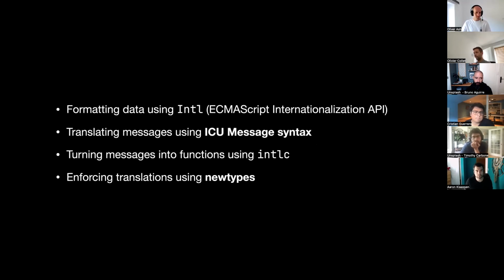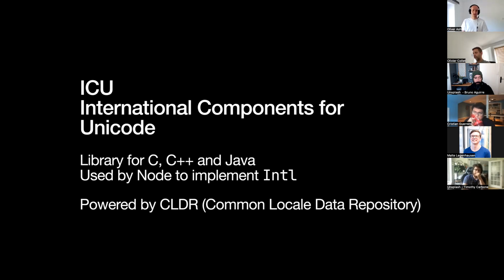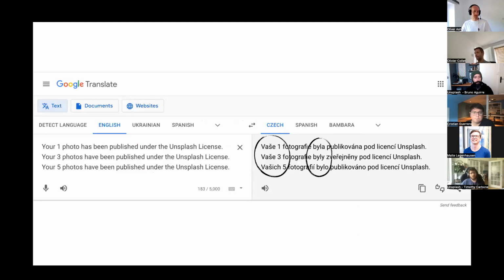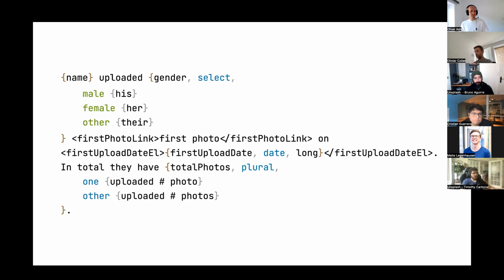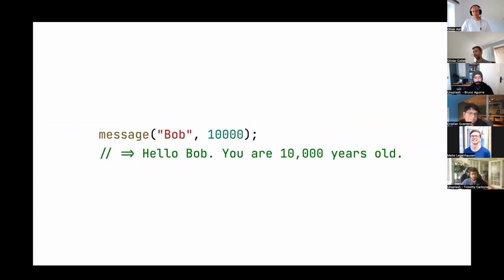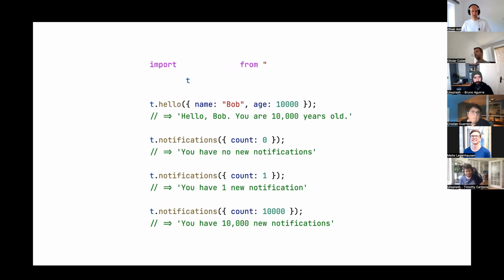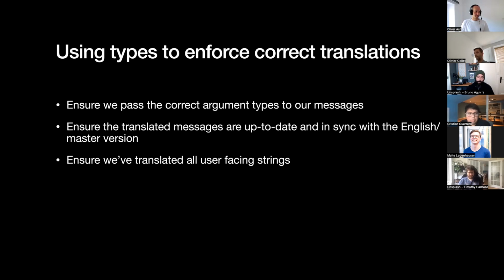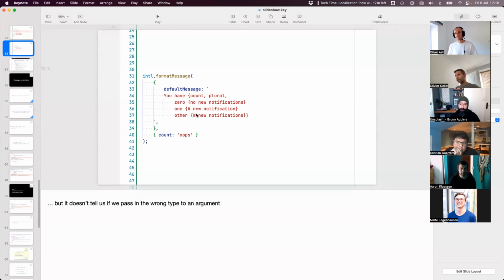Localizing Unsplash.com: Using types to enforce correct translations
There are many different tools and JavaScript libraries for internationalizing websites, but type safety is often an afterthought. This talk presents the unique approach taken by the web team at Unsplash—utilizing types to enforce correctness—including a look at intlc, a compiler which converts ICU Messages into TypeScript functions.